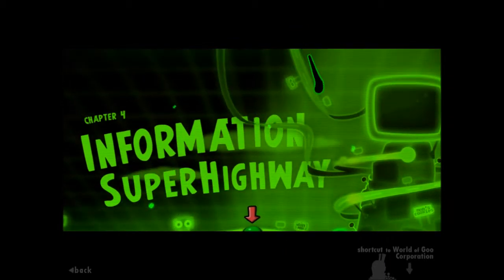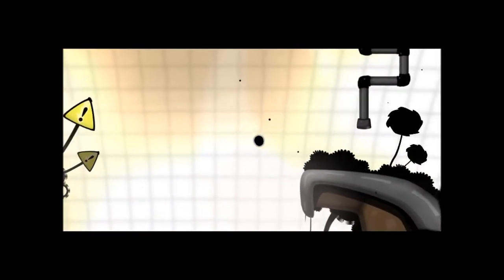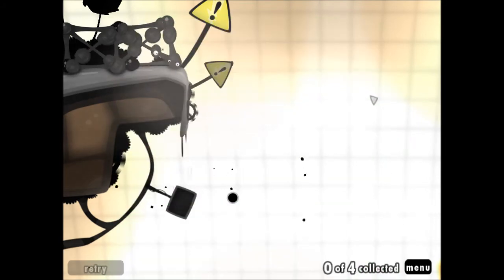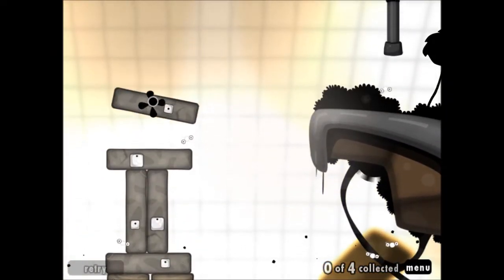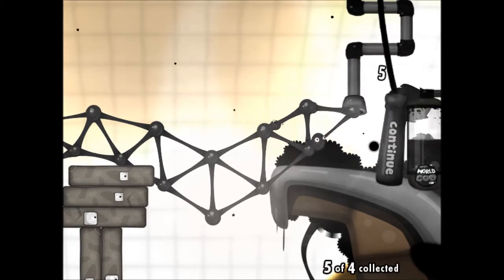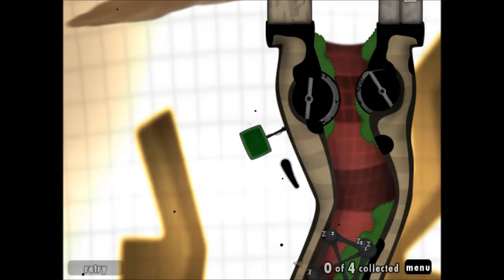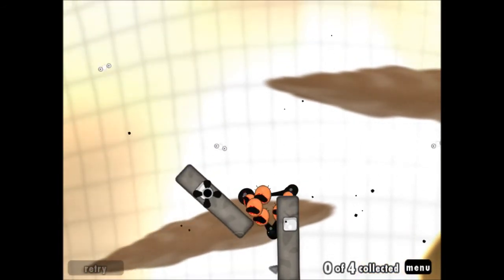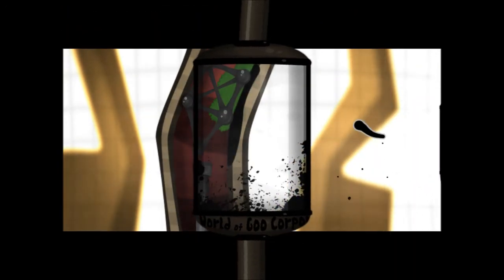Let's Play World of Goo Part 11 - Getting Better, Almost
In this part, we take on a few more parts of Chapter 4: Information Superhighway.  The game seems to be a little easier for me with these levels, but don't think that doesn't mean I don't fail.  Of course there's fail, it's my LP.